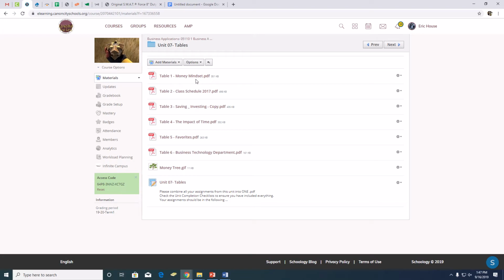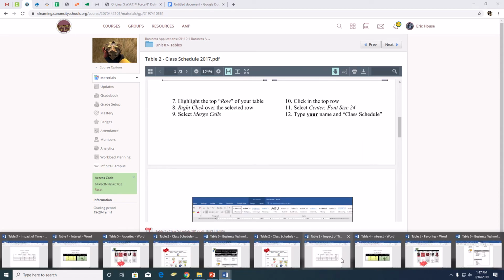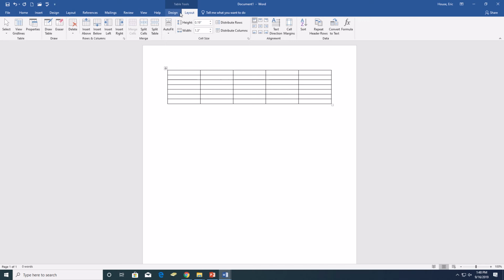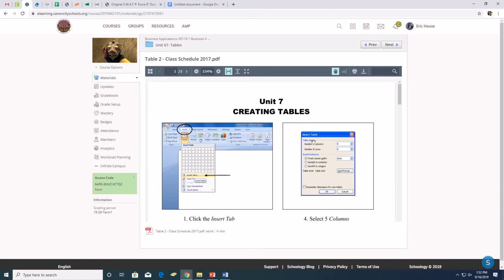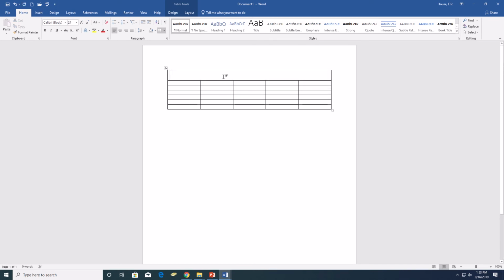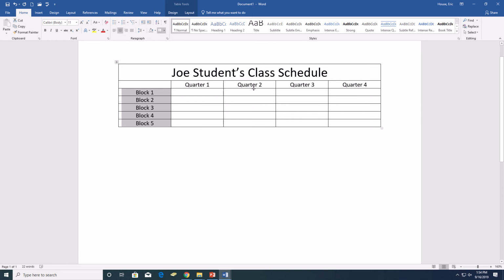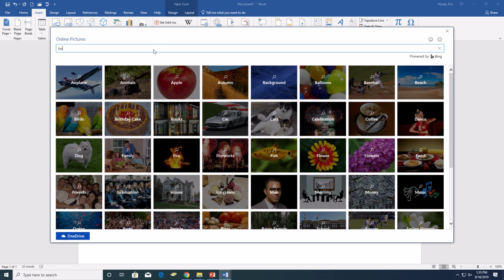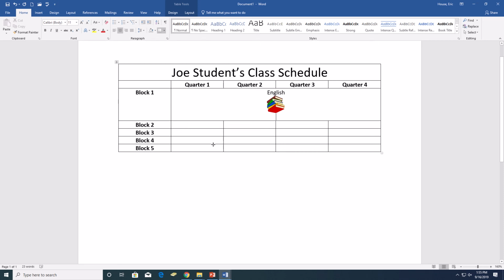Business Applications: Unit 07 - Tables 2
Word 2019, Tables